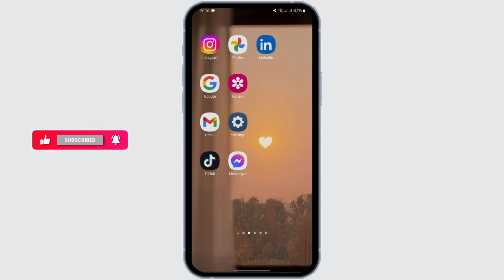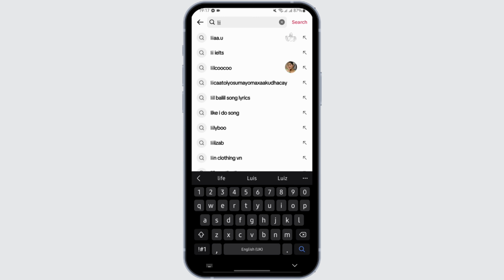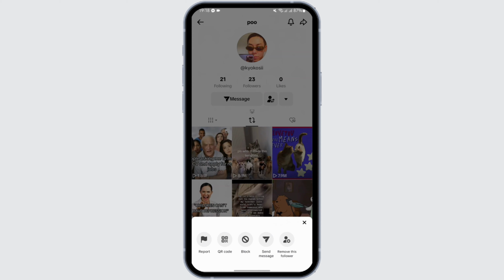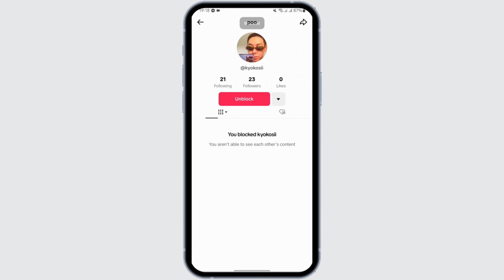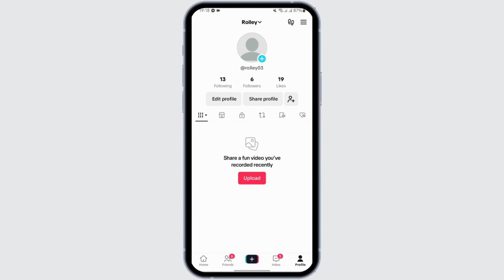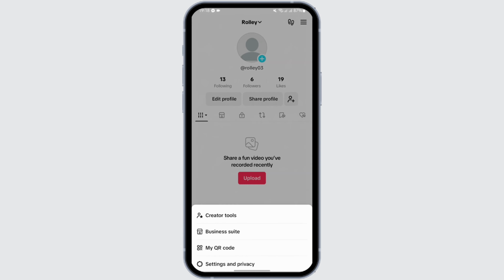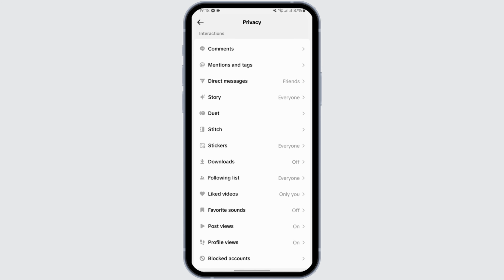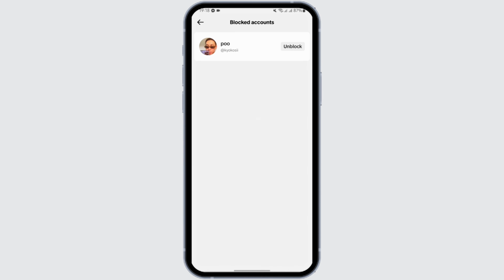How To Block & Unblock Someone on TikTok 2024 (UPDATED GUIDE)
In this comprehensive tutorial, we'll cover the steps required to block and unblock users on TikTok, ensuring that you can navigate the platform confidently and maintain a positive online environment.

👋 Welcome to Official Help Desk! In this video tutorial, we'll walk you through the updated process of blocking and unblocking someone on TikTok in the year 2024. Whether you're encountering unwanted interactions or simply managing your connections on the platform, this guide will equip you with the knowledge to effectively control your TikTok experience.

Topic We Will Cover:
1. Importance of Blocking and Unblocking: Understand why knowing how to block and unblock users on TikTok is crucial for managing your interactions and protecting your online experience.
2. Step-by-Step Guide: Follow along as we demonstrate the updated process for blocking and unblocking users on TikTok, ensuring that you have the necessary tools to take control of your connections.
3. Empowering TikTok Users: Discover how the ability to block and unblock users empowers TikTok users to curate their online communities and create a safer, more enjoyable environment for themselves and others.

🔗 If you have any questions or need further assistance with blocking and unblocking users on TikTok, feel free to leave a comment below, and our team at Official Help Desk will be happy to assist you.

📱 Timestamps:

0:00 - Introduction
0:05 - How To Block & Unblock Someone on TikTok 2024 (UPDATED GUIDE)
0:15 - Step-by-Step Guide